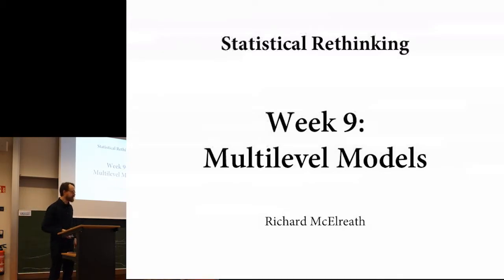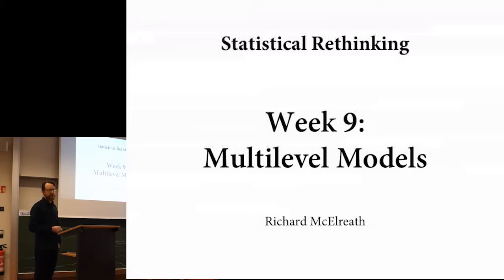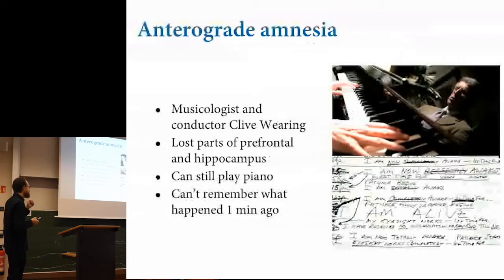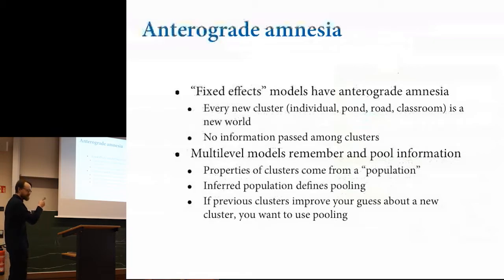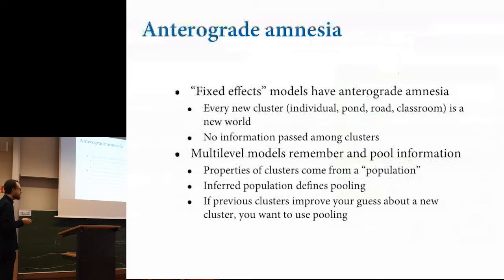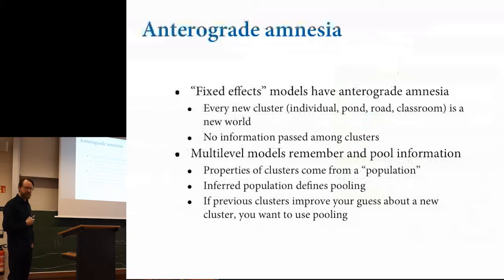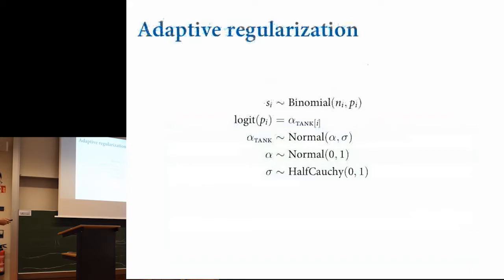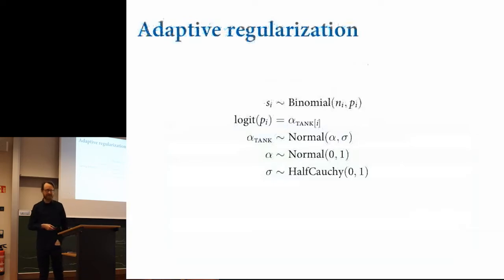Statistical Rethinking Fall 2017 - week08 lecture14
Week 08, lecture 14 for Statistical Rethinking: A Bayesian Course with Examples in R and Stan, taught at MPI-EVA in Fall 2017.

This lecture covers Chapter 12.